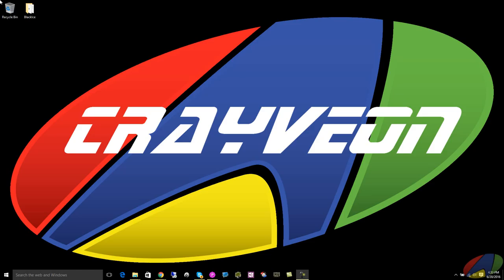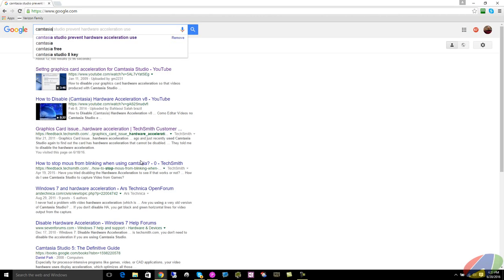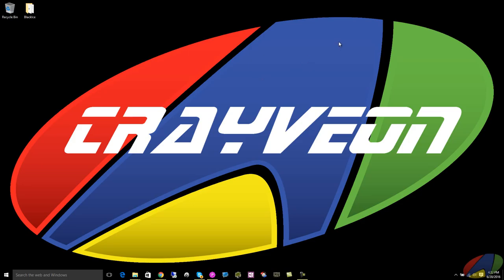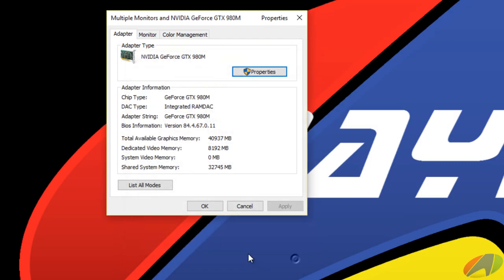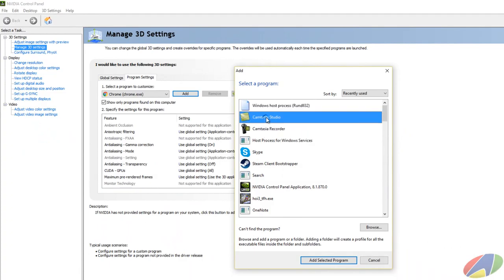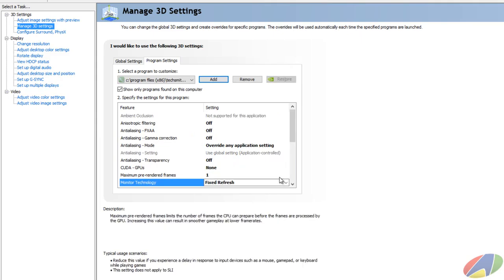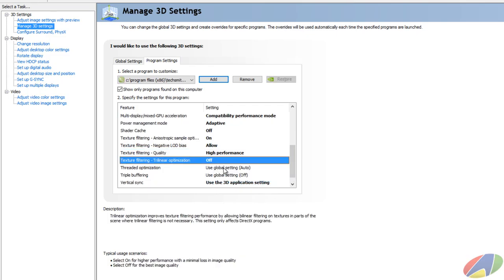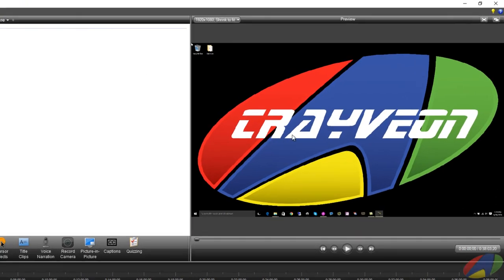Fixing Camtasia Studio black preview screen problem in Windows 10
When using Camtasia Studio for screen recording, during the processing phase post recording, the preview screen is black.  Rather than disable video cards and hardware acceleration entirely, this problem can be solved in Windows 10 as demonstrated in this video.